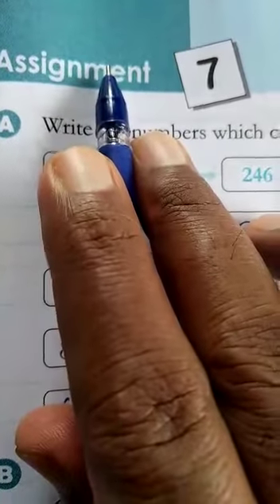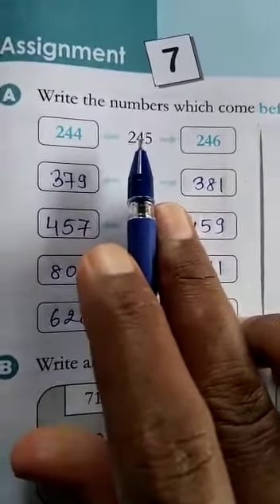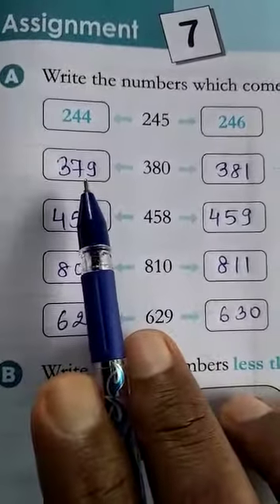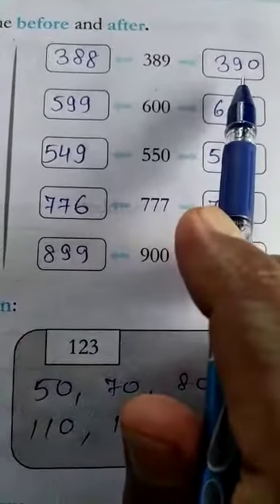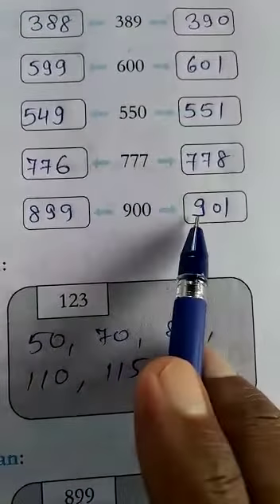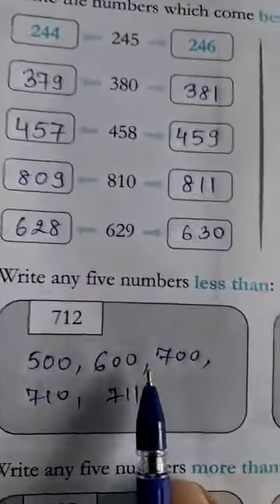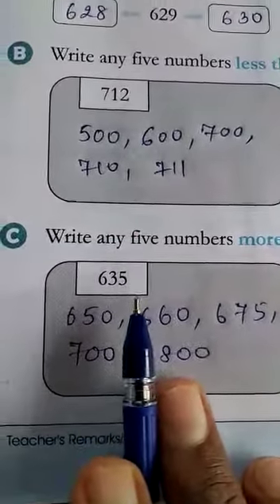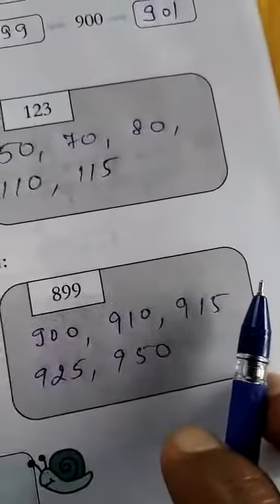Class-3, Mental Maths, Assignment-7, Date- 08.07.20